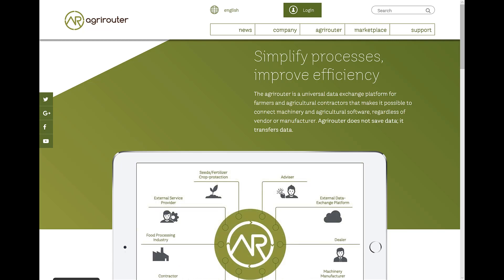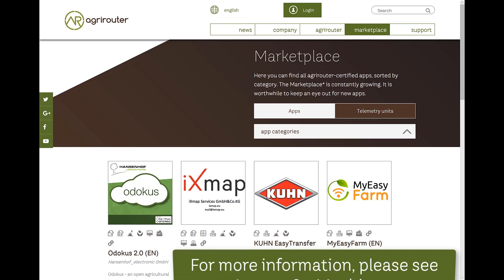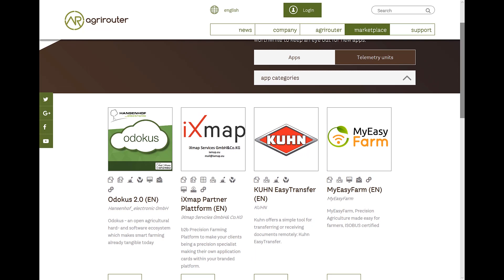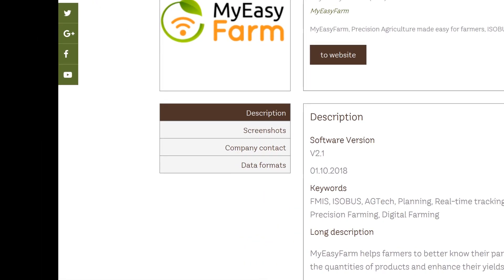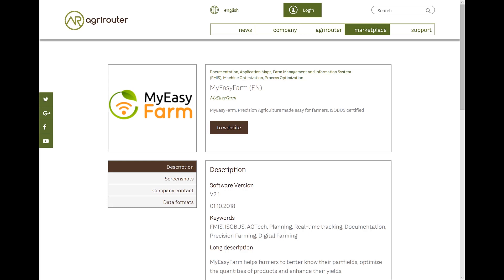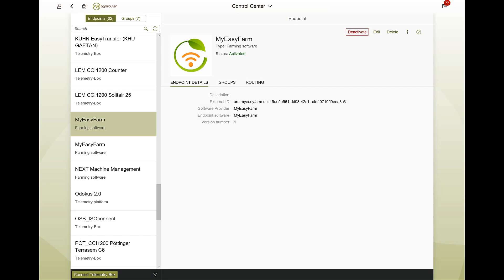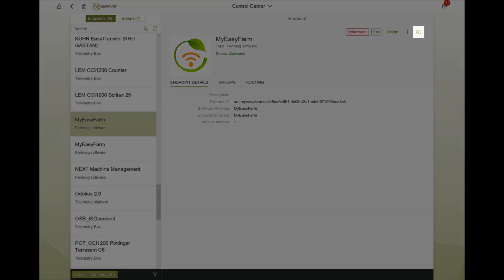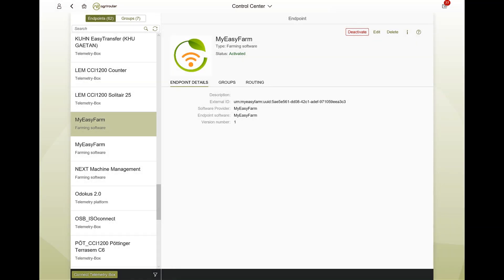Kuhn - #3: Simple data exchange with Agrirouter (Tutorial)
Lesson 3: App management

It can be frustrating trying to use connected solutions on machines, software and equipment, especially when they come from different suppliers. KUHN decided to resolve this issue by contributing to the development of Agrirouter that enables users to exchange data simply and securely. Find out how to start with Agrirouter.